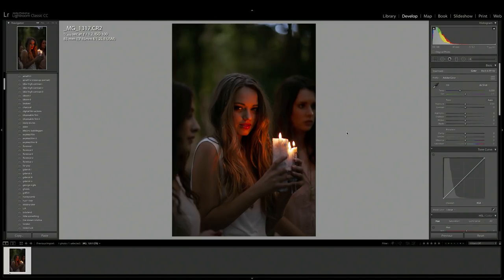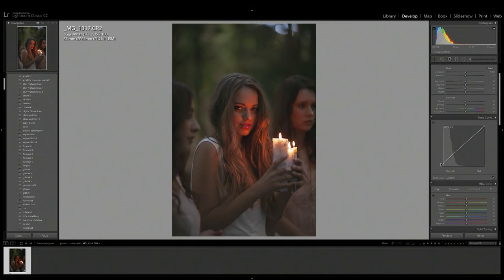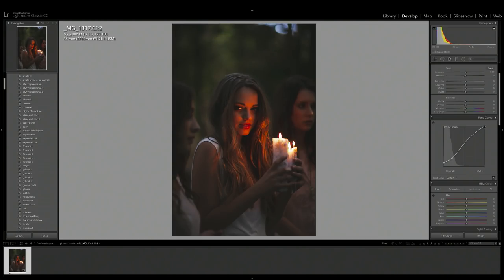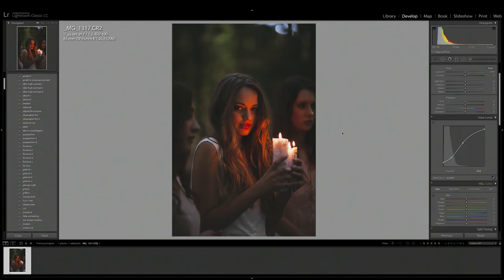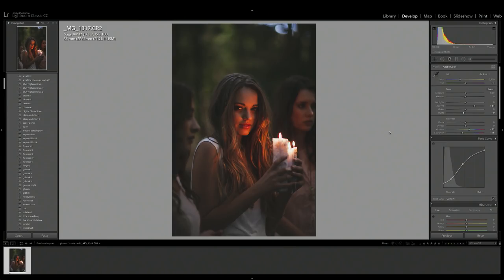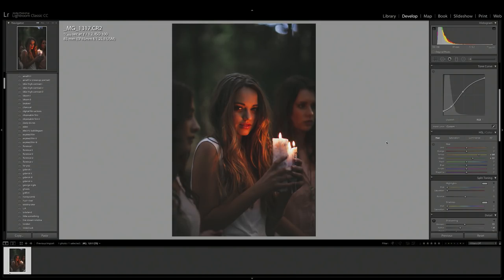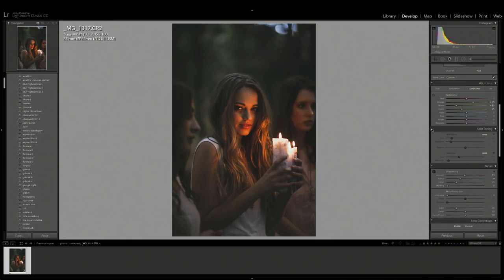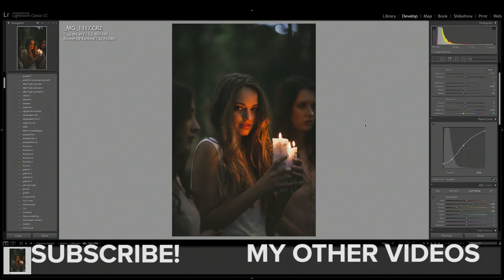How to Edit Dark MOODY TONES in Lightroom (Tutorial)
For today's moody, faded edit, we're going to be using the Tone Curve as well as our HSL tool in Lightroom.

Models: Erica, Megan and Sheri